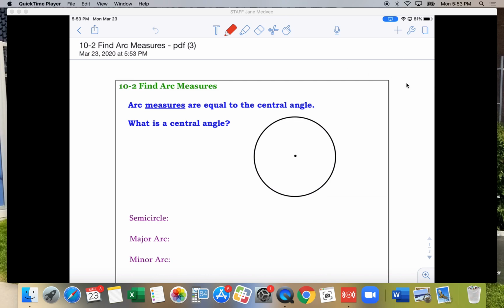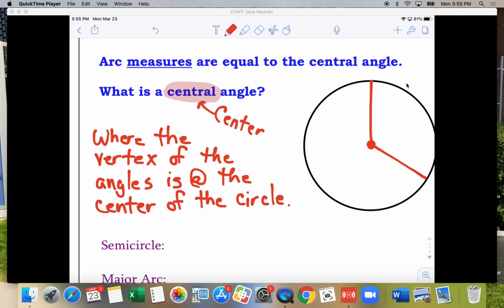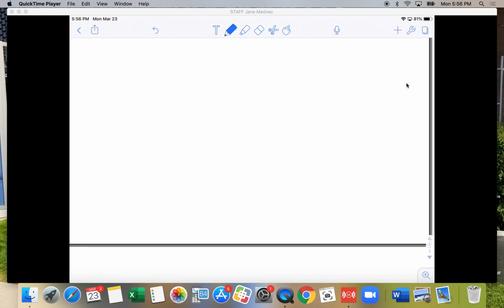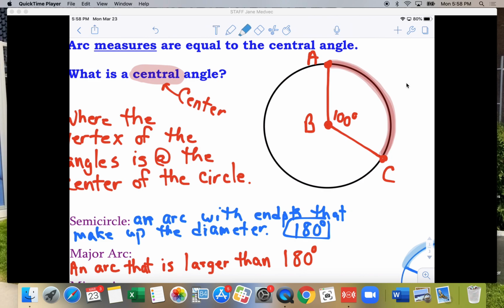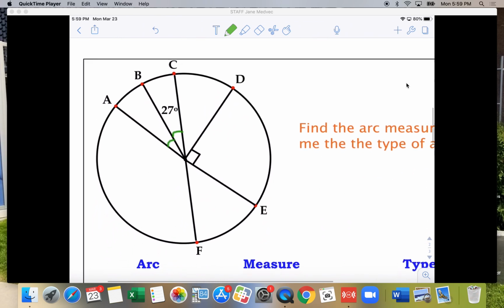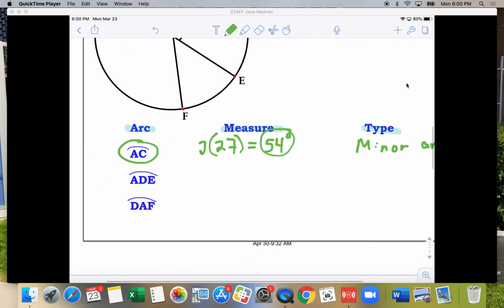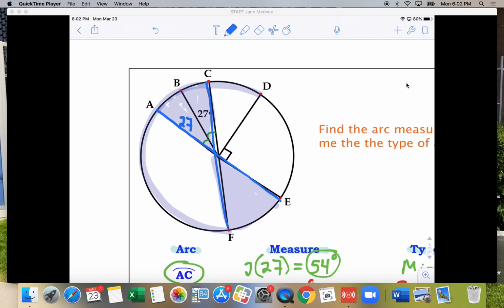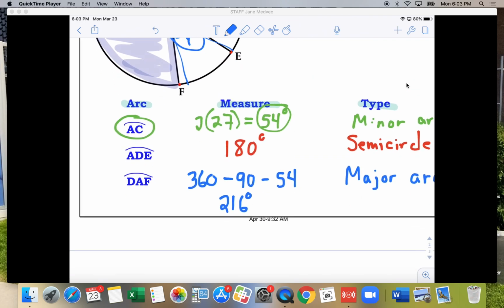(10-2) Find Arc Measures